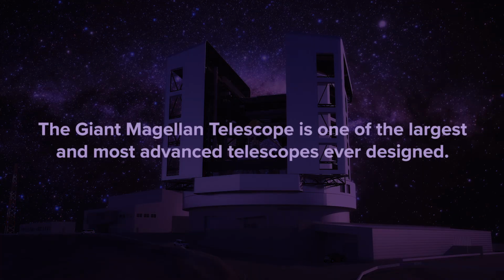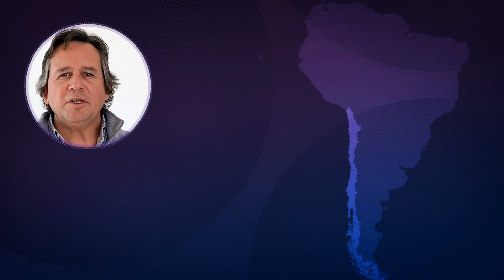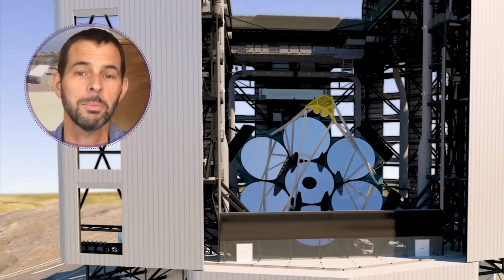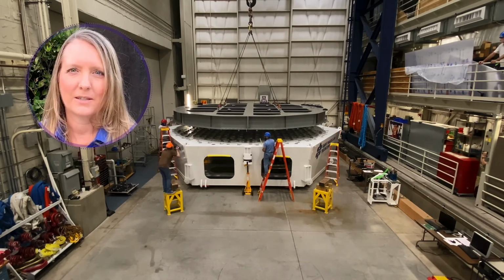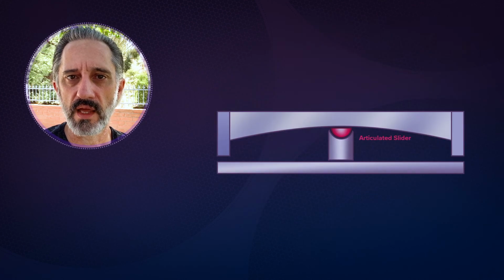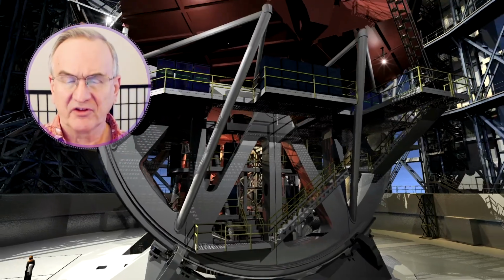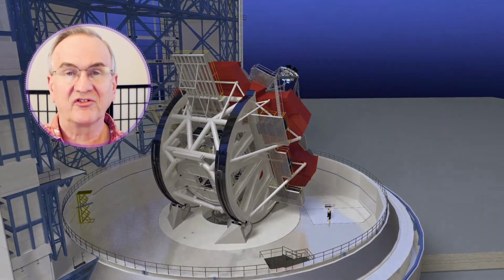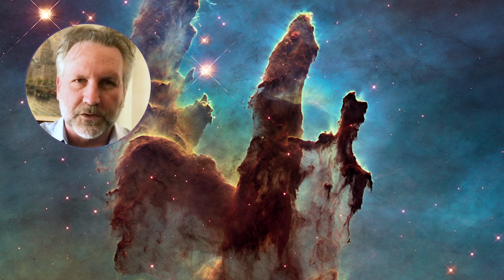Giant Magellan Telescope FAQs Answered by Experts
Your most frequently asked questions about the Giant Magellan Telescope answered by the experts that are building it. Skip ahead to the topics that interest you most:

00:26 What science are you most excited about when Giant Magellan Telescope comes online? - Rebecca Bernstein, Chief Scientist

1:15 Where is the Giant Magellan Telescope being built and what are the benefits of this location? - Francisco Figueroa, Site Operations Manager

1:55 What kind of enclosure is needed for the Giant Magellan Telescope? - Bruce Bigelow, Site, Enclosure, and Facilities Manager

3:03 What is the mirror simulator and what testing will be conducted with it to ensure success in building the Giant Magellan Telescope? - Barbra Fischer, Primary Mirror Subsystem Manager

3:50 How will an astronomer get time on the telescope? - Bob Goodrich, Observatory Scientist

4:23 What are the seismic challenges faced with the Giant Magellan Telescope and what is being done to mitigate these challenges? - Dave Ashby, Project Engineer

5:24 How does the size of the Giant Magellan Telescope design challenges? - George Angeli, Former Project Systems Engineer

6:03 What is the Giant Magellan telescope mount? - William Burgett, Deputy Project Manager

7:27 Why do we need bigger telescopes? - James Fanson, Former Project Manager